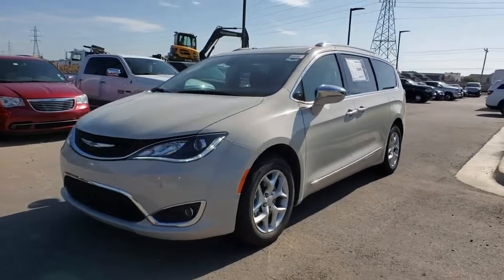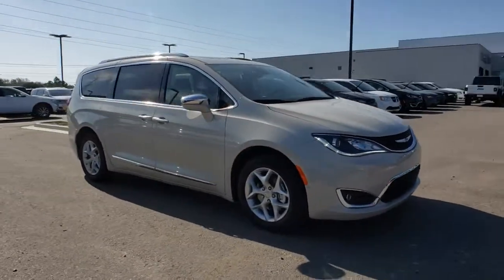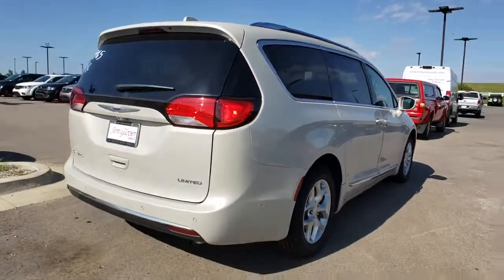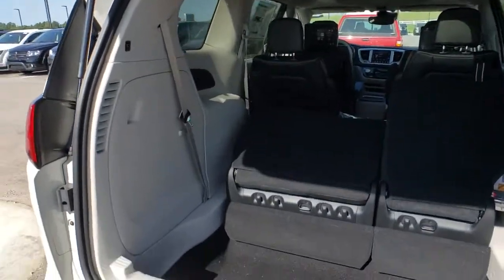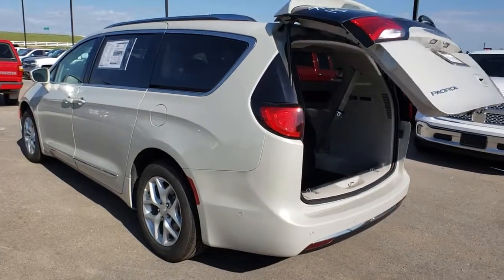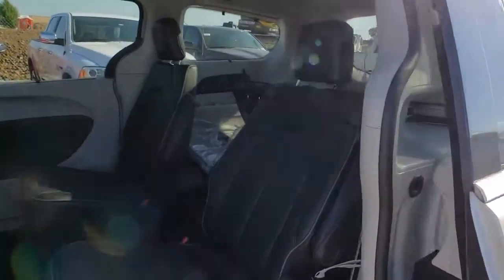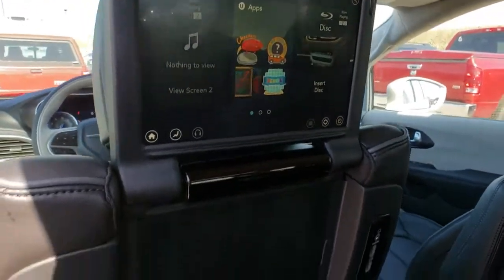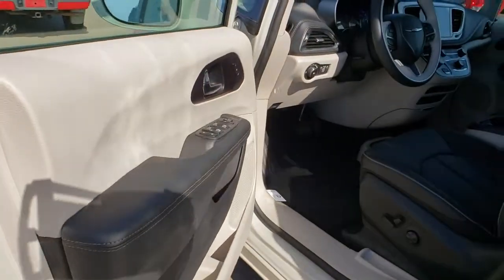2020 Chrysler Pacifica Tulsa, Broken Arrow, Bixby, Claremore, Owasso, OK DT3792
White Pearl New 2020 Chrysler Pacifica available in Owasso, Oklahoma at Jim Glover Chrysler Dodge Jeep RAM Fiat. Servicing the Tulsa, Broken Arrow, Bixby, Claremore, OK area.

$5,983 off MSRP! White Pearl 2020 Chrysler Pacifica Limited FWD 9-Speed 948TE Automatic 3.6L V6 24V VVTbrbrThank you for shopping at Jim Glover Dodge Chrysler Jeep Ram Fiat! We are committed to providing an excellent customer service experience during your vehicle purchase. We know you have options when choosing where to buy your next vehicle, here are a few reasons why your best choice is right here at Jim Glover Dodge: -Honest and transparent pricing -No pressure environment -Free Carfax history report -Most value for your trade-in -The Glover Guarantee -Engines for Life -Five day exchange program -Free delivery within 100 miles. 19/28 City/Highway MPGbrbrbrThank you for choosing Jim Glover Dodge Chrysler Jeep Ram Fiat, we appreciate the opportunity to earn your business for life. Whether you are looking for a new Dodge, Chrysler, Jeep, Ram, Fiat or pre-owned car, truck, or SUV you will find it here. We have helped many customers from Tulsa, Oklahoma City, Sand Springs, Broken Arrow, Owasso, Sapulpa, Claremore, Okmulgee, Stillwater, Muskogee, Bartlesville, Joplin, Coffeyville and Ft. Smith find the vehicle of their dreams! Jim Glover Auto Family make every reasonable effort to insure our Internet Pricing is accurate and reflects available discounts and incentives.  We are only humans working with computers.  To qualify for advertised price, customer must finance advertised vehicle through Chrysler Capital WAC. See Dealer for Details. Price includes $2,000 Trade-in Assistance. $1,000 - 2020 Retail Bonus Cash 20CLA1. Exp. 10/31/2019, $1,000 - Chrysler Capital 2020 Bonus Cash 20CL5. Exp. 10/31/2019